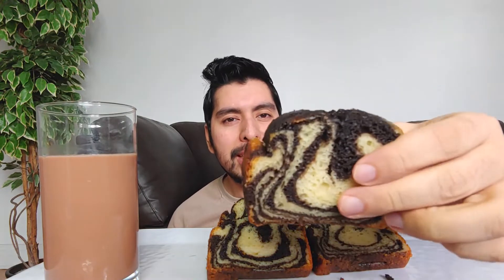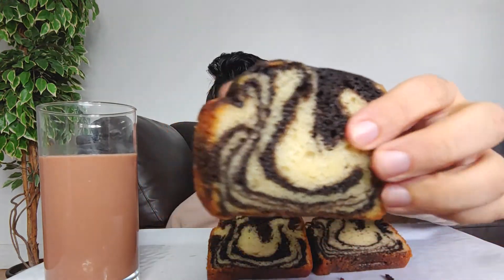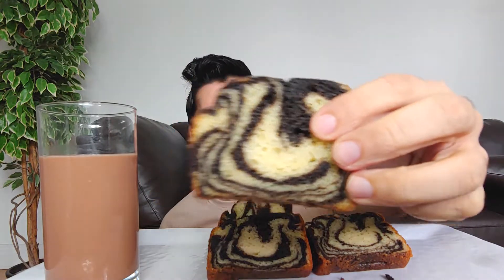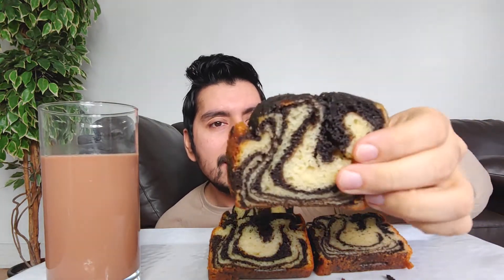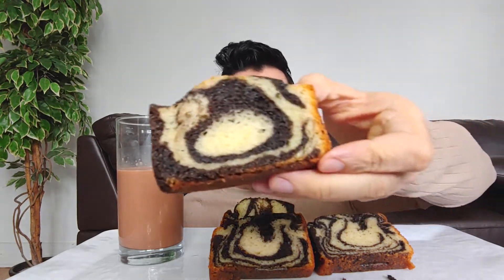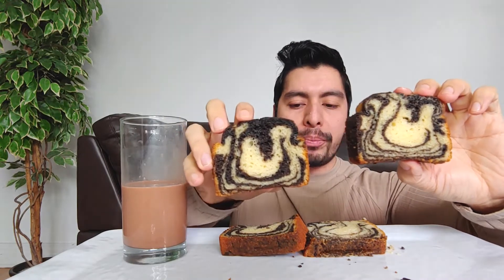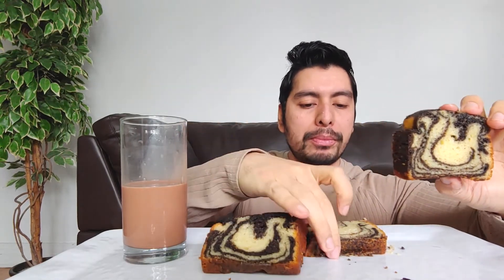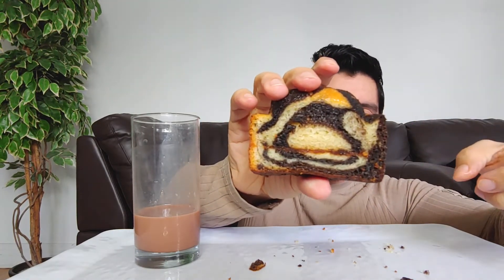SWEET DELICIOUS MARBLE CAKE WITH CHOCOLATE MILK SNACK BREAKFAST MUKBANG EATING SHOW 먹방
Some very cool looking and tasty marble cake for you today along with